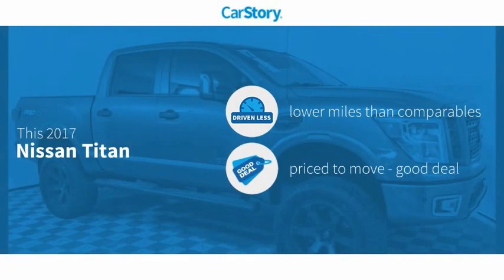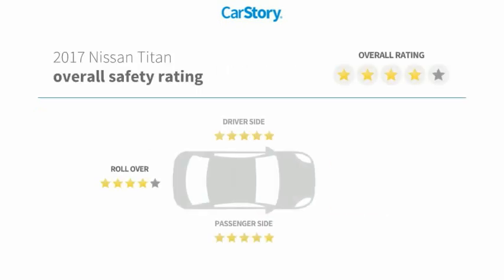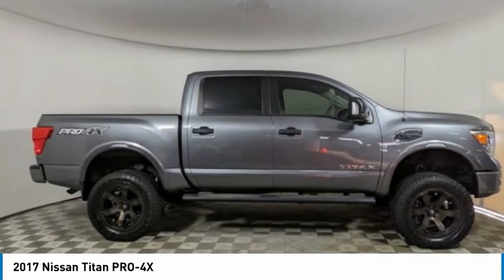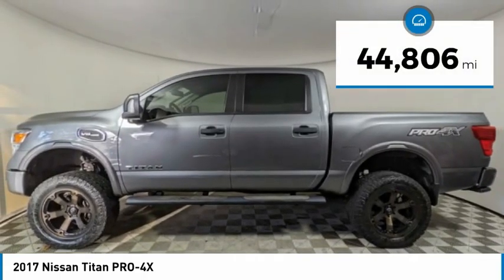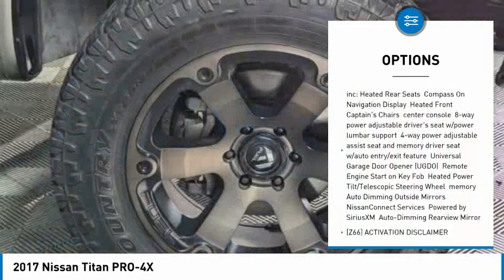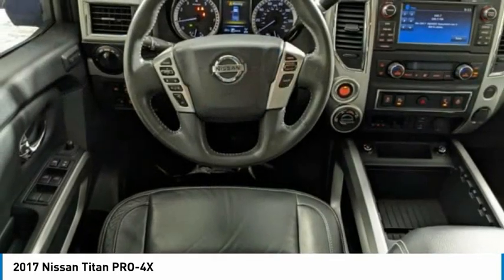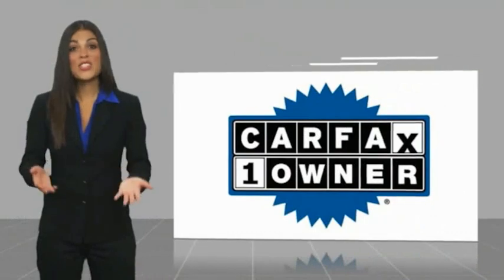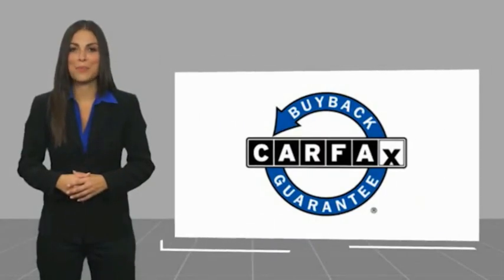2017 Nissan Titan 6027187A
2017 Nissan Titan PRO-4X

NATIONWIDE LIFETIME WARRANTY!! FREE HOME DELIVERY!! Titan PRO-4X, 4D Crew Cab, 5.6L V8, 7-Speed Automatic, 4WD, Gun Metallic, Black Cloth, One Owner Clean Carfax Certified, Clean Carfax Certified, One Owner Carfax Certified, Carfax Certified, Apple Carplay / Android Auto, Backup Camera, Power Seat, Alloys, 110V Outlet In Bed, Around View Monitor w/Moving Object Detection, Auto-Dimming Outside Mirrors, Auto-Dimming Rear-View Mirror, Body Color Front Bumper, Body Color Overfenders, Body Color Rear Bumper, Cargo Lamp, Compass On Navigation Display, Front & Rear Parking Sensors, Heated Front Captain's Chairs, Heated Power Tilt/Telescopic Steering Wheel, Heated Rear Seats, Leather Seat Trim, LED Signature Headlamps, LED Under Rail Bed Lighting, Manually Extending/Folding Tow Mirrors, Monotone Paint Package, Navigation System, NissanConnect Services, Outside Mirrors w/Reverse AutoTilt, Power Sliding Rear Window w/Defogger, PRO-4X Convenience Package, PRO-4X Luxury Package, PRO-4X Utility & Towing Package, Proximity Activation: Puddle Lights, Rear Utility Bed Step, Remote Engine Start on Key Fob, Rockford Fosgate Audio System w/12 Speakers, Tailgate Area Illumination, Tailgate Electronic Lock, Trailer Brake Controller, Universal Garage Door Opener (UGDO), Utilitrack System w/4 Tie-Down Cleats, Ventilated Front Seats. Gun Metallic Titan PRO-4X 4WD 7-Speed Automatic 5.6L V8TOYOTA OF TAMPA BAY ADVANTAGE At Toyota of Tampa Bay, you receive exclusive features and benefits to both enhance and protect your vehicle. From protective coatings for you paint, headlights, and interior surfaces such as surface sanitation to nitrogen tire service and roadside assistance, we provide you the MOST VALUE for your money. GUARANTEED! (See dealer for more details) Toyota of Tampa Bay near Brandon and Wesley Capel is a full-service dealership that offers a wide variety of services to our visitors and guests. Just one visit and you'll see just how dedicated we are to your complete satisfaction. We have a friendly and knowledgeable staff ready to help you every step of the way. Whether it's sales, service, body shop or financing, you'll always get the attention you deserve from Toyota of Tampa Bay. We are located at 1101 E Fletcher Ave Tampa, FL 33612. Fast, Friendly, Fair & Fun! Final vehicle sale price subject to safety inspection costs, certification costs and repair order costs. All offers are mutually exclusive. All vehicles subject to prior sale. See dealer for complete details.